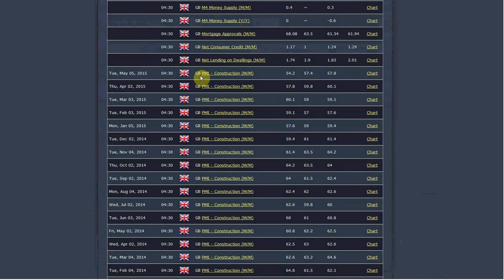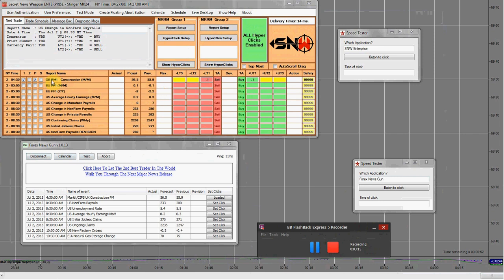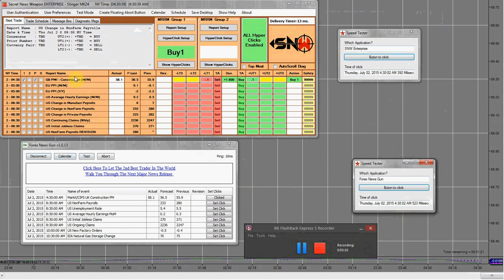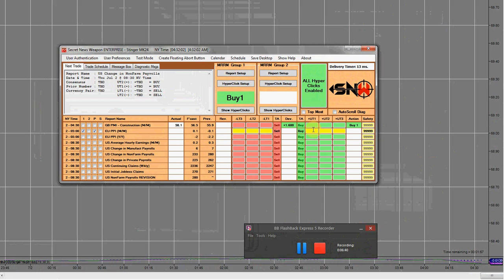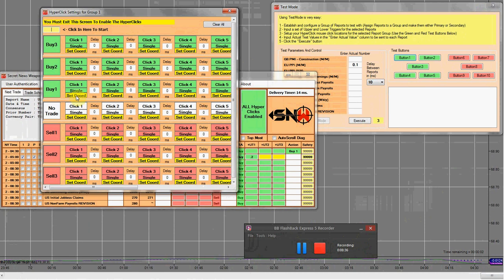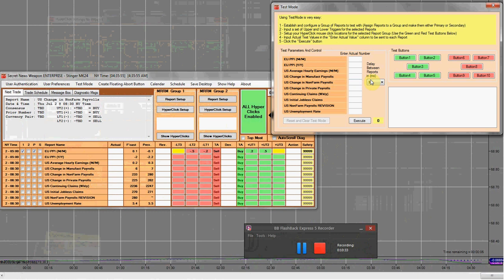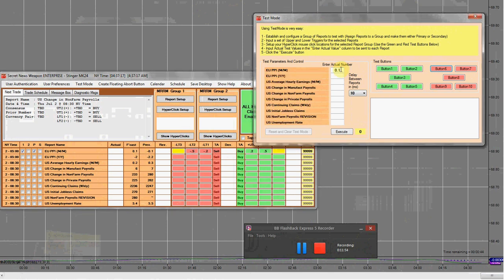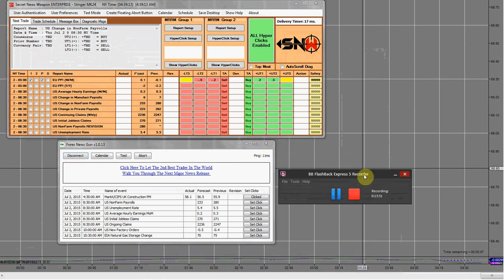Secret News Weapon Enterprise Review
) I've had a few requests to do an updated comparison between Secret News Weapon and Forex News Gun. I used Secret News Weapon Elite during my previous test but this time i wanted to go for the fastest product available to me and that was Secret News Weapon Enterprise. This video gives a brief overview of the SNW Enterprise and it also shows the first test between FNG and SNW Enterprise.

SNW Enterprise review,
Secretnewsweaponenterprise review,
SNW Enterprise testing,
Secretnewsweaponenterprise testing,
secret news weapon enterprise testing,
SNW Enterprise trades,
Secret news weapon enterprise trades,
secretnewsweaponenterprise trades,
testing Secret News weapon enterprise,
testing SNW Enterprise,
testing Secretnewsweaponenterprise,
review of secretnewsweaponenterprise,
review of snw enterprise,
review of secret news weapon enterprise,
SNW Enterprise,
Secret news weapon enterprise,
secretnewsweaponenterprise bonus,
snw enterprise bonus,
secret news weapon enterprise bonus,
snw enterprise scam,
secret news weapon enterprise scam,
secret news weapon review,
secret news weapon testing,
testing secret news weapon,